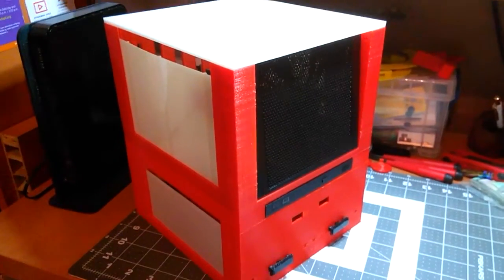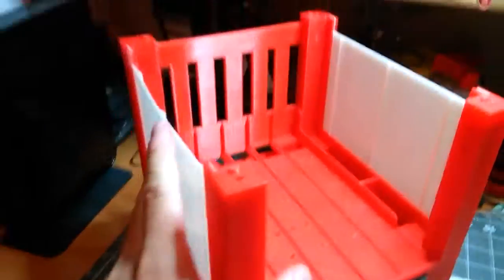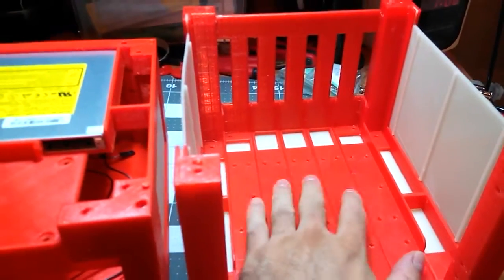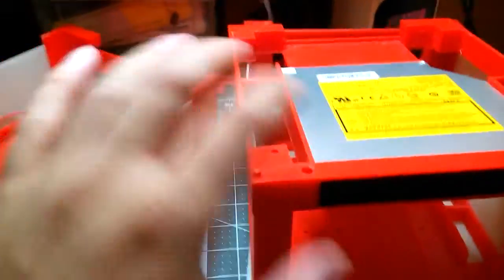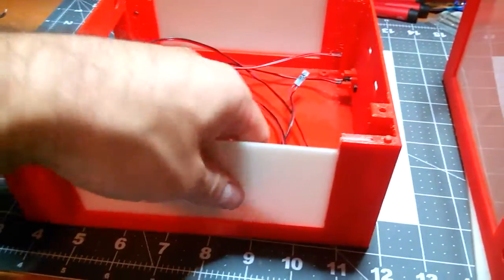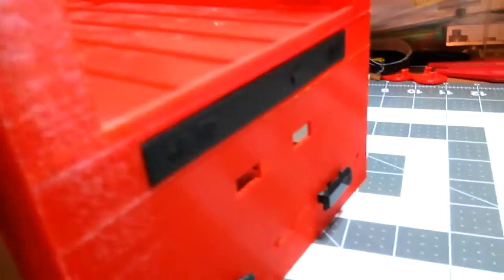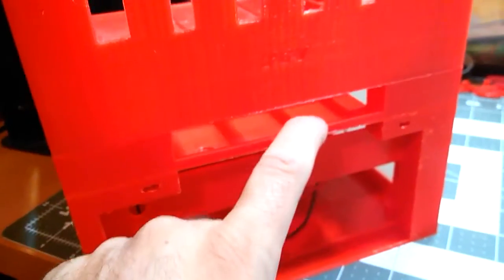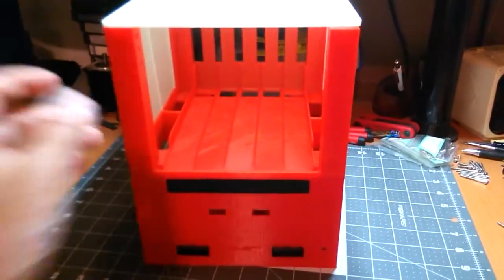My 3D printed mini itx NAS case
I finally got one case put together so I thought I make a quick video. It's still a work in progress, but I am now just making minor changes here and there until I feel everything is right. I have been working on this a couple of months now. Not full time, just here and there since there have been other challenges, but I think I can at least show it now. I just got the LED's and switches soldered and installed so this is why I thought it was a good time for a video.

Update October 30, 2015
I have now almost finished putting together a second nas with a few more minor changes and added a couple more. I think I'm done with changes on all the main parts so I just want to get a few more prints. I have not uploaded the nas cage yet as I want to get one last print before I do that to complete the nas itself. I am finishing work on the slim power supply case that attaches to the right side of the main computer case. You do need a 3D Printer with a large enough build volume. My bed is 200 mm  x 250 mm x 200 mm high. The case almost takes the full width so keep this in if you don't have a large enough bed as this is required.
I am making these parts available for purchase on pinshape where you can also find a few other parts I have designed.